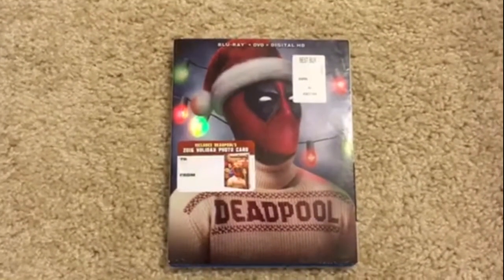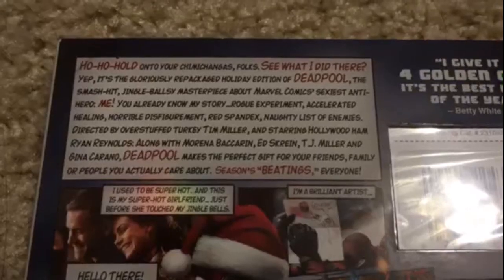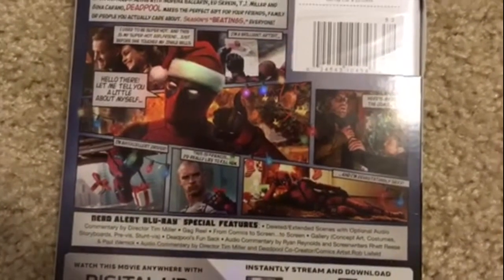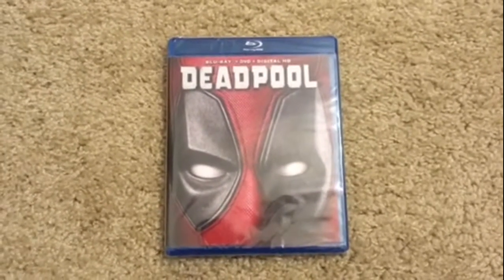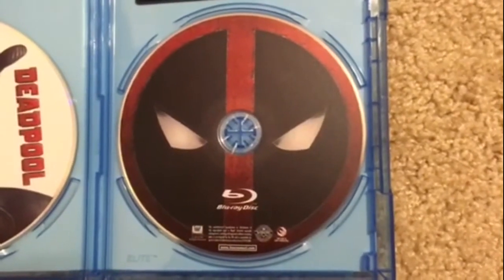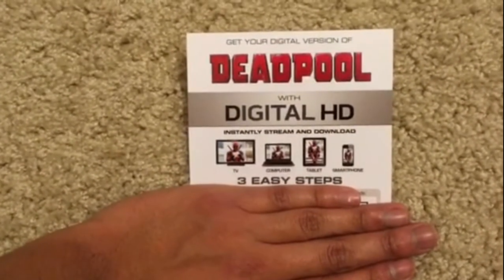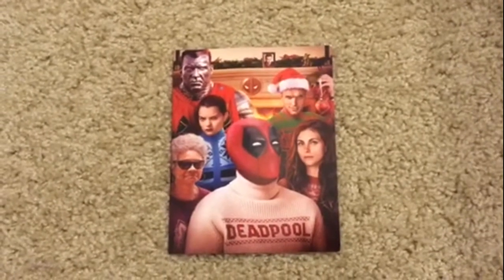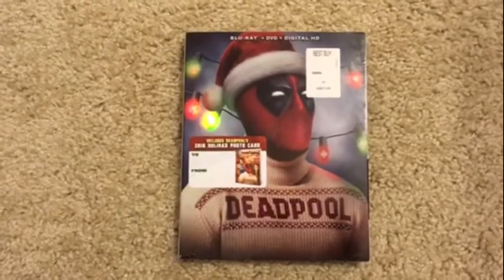Deadpool Blu-Ray Unboxing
Welcome! Here is my unboxing of "Deadpool" on Blu-Ray/DVD/Digital HD Combo Pack.